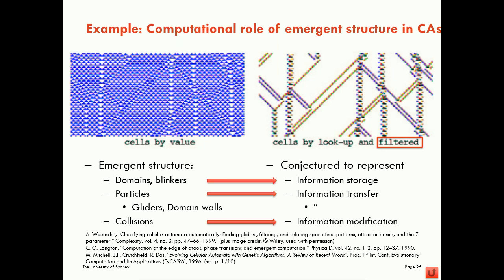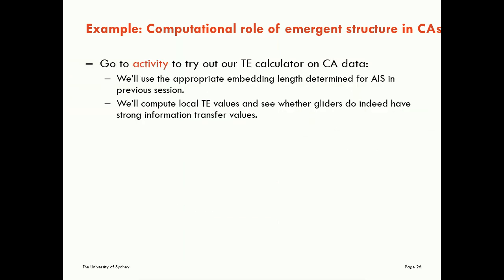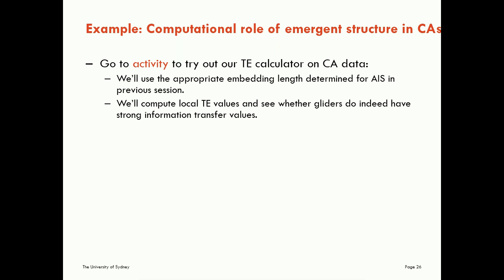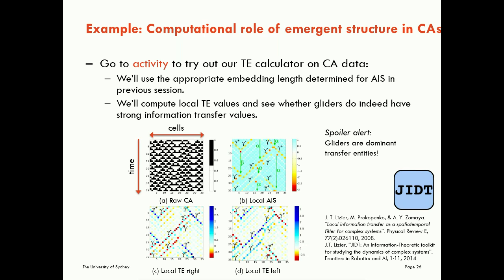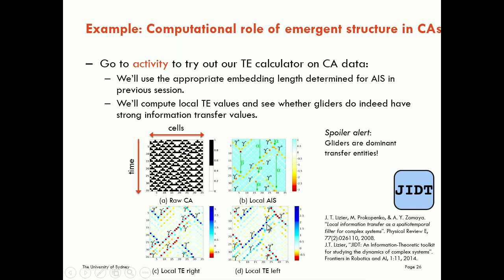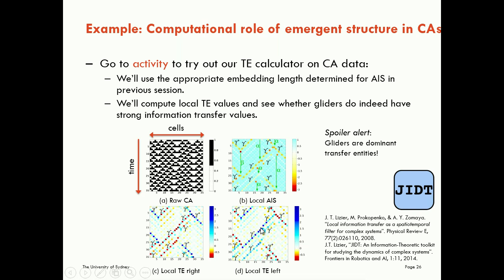Information transfer - Part 7 - Cellular Automata activity